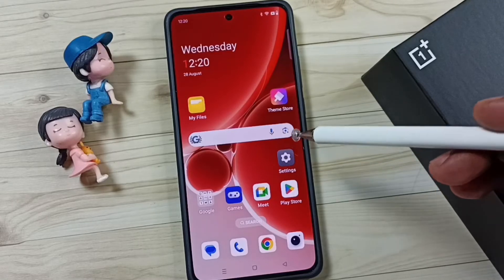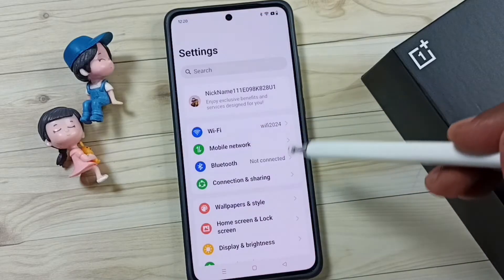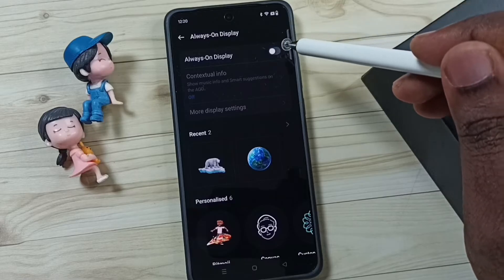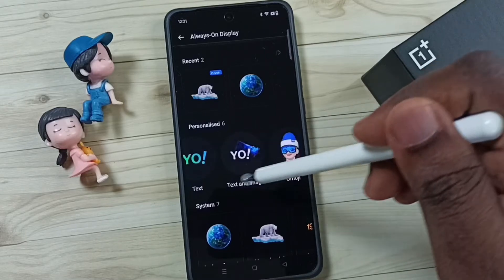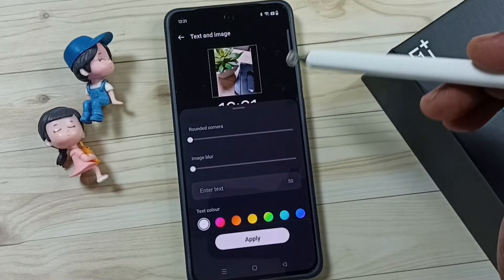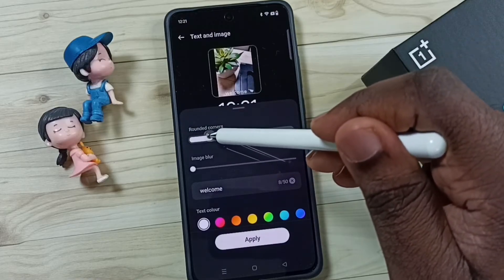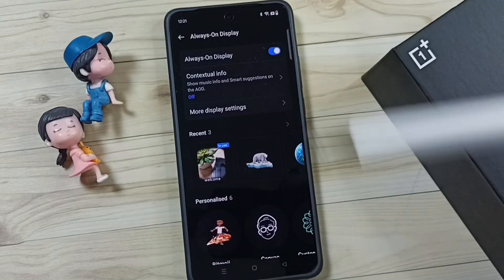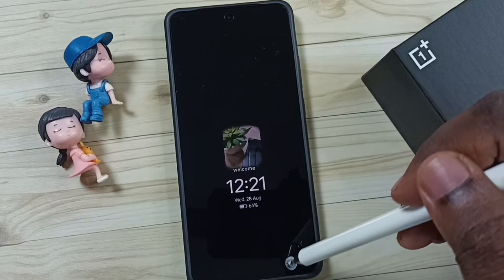How to Set a Custom Image on Always-On Display on OnePlus Android Phone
oneplus 9, oneplus 8, oneplus 7, oneplus 6, oneplus 5, oneplus 5G, oneplus pro, oneplus nord ce4 lite,kaise on kare band kare,